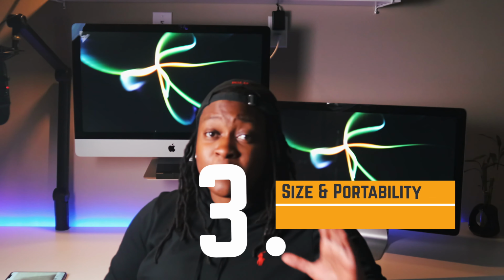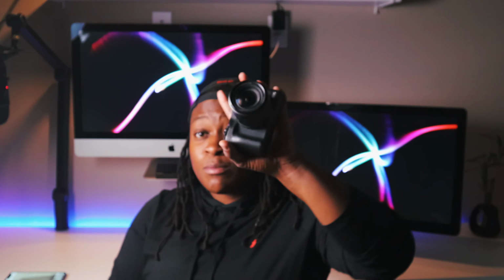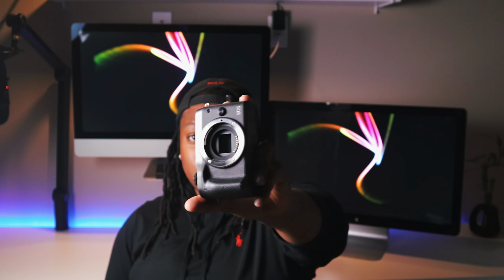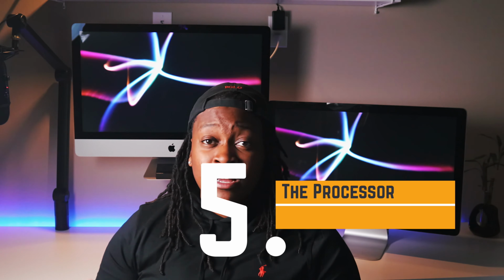Canon EOS M6 Review: Still Worth it?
This video is a Canon EOS M6 Review: Is it stil worth buying it 2020? You be the judge! In this video I explore the top features of the Canon M6’s and compare it to the newer Canon M6 Mark II. If you are in the market for this compact Mirrorless body be sure to watch this video before you buy!